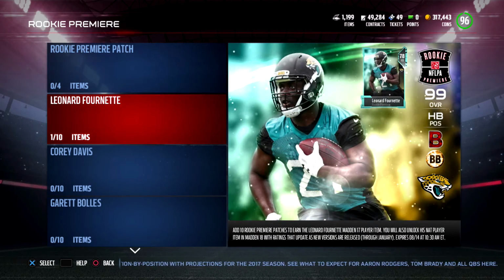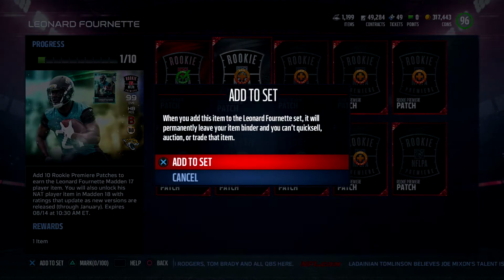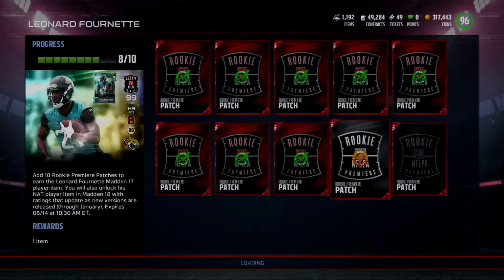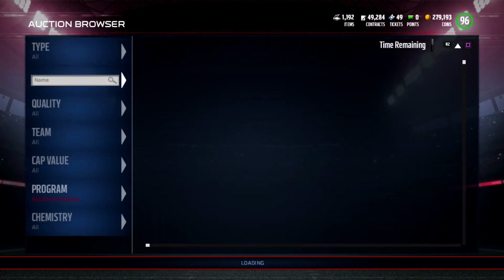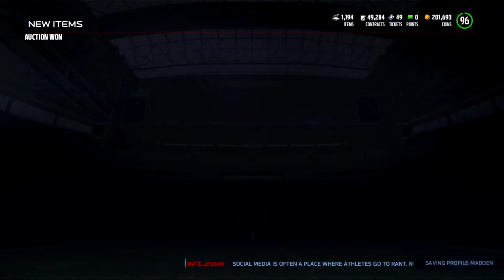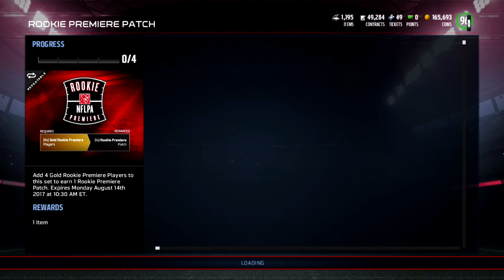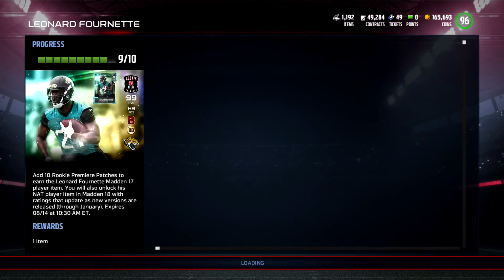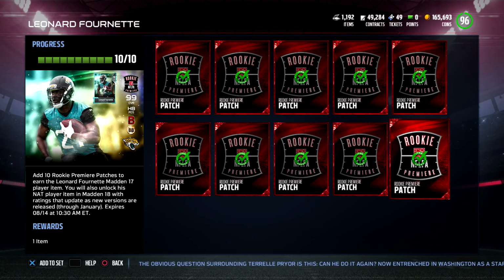Madden 17: We Unlock A Rookie Premiere Usable in MUT 18!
In This Video I unlock a Rookie Premiere Card that is usable in MUT 17!  We get any of my Madden Videos to 50 Likes I will be doing a huge Elite Card Giveaway!

Thanks for watchingI